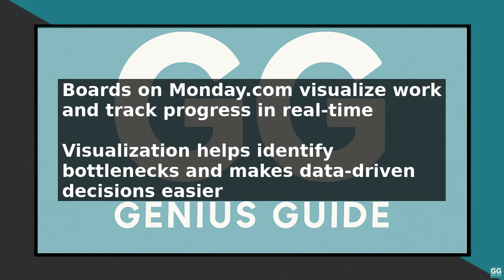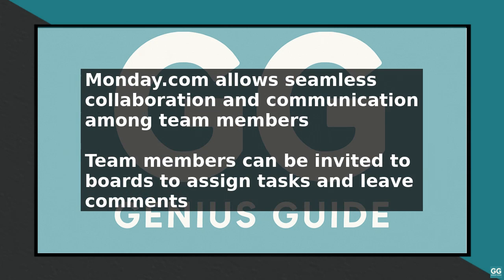Why Use Monday.com Create Board (2025)